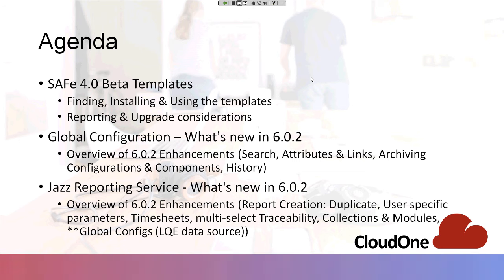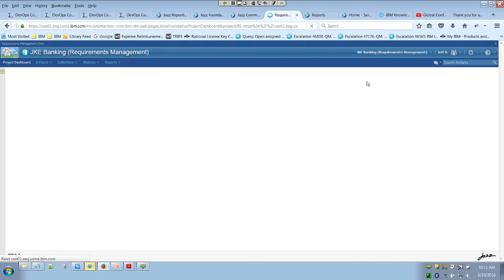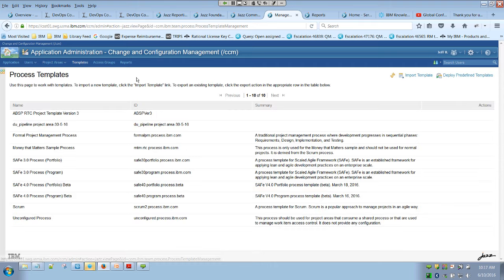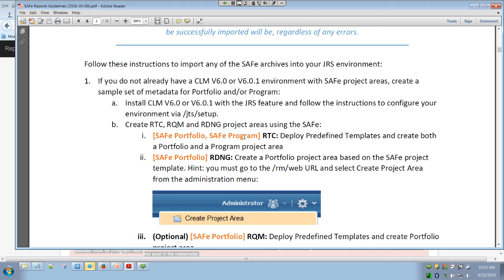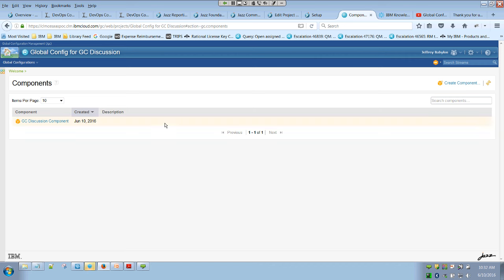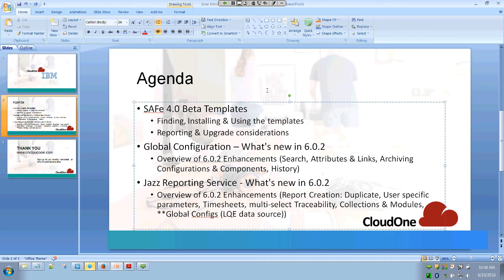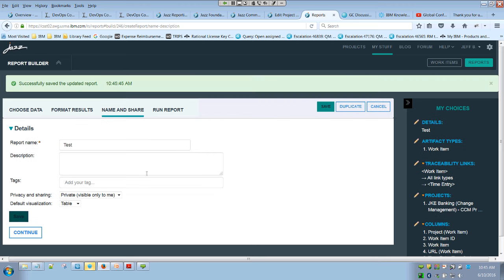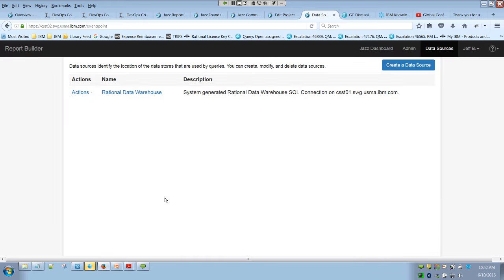CloudOne: What's New in CLM 6.0.2 Webinar with IBM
IBM Collaborative Lifecycle Management (CLM) 6.0.2 was announced on April 25th. This webinar will focus on helping customers understand some of the highlighted new capabilities which include:
- Enhanced support for Configuration Management and Global Configurations
-Support for the Scaled Agile Framework® (SAFe®) 4.0 – Released as Beta
-Jazz Reporting Service in CLM 6.0.2 Enhancements